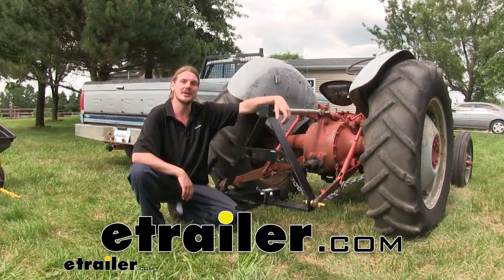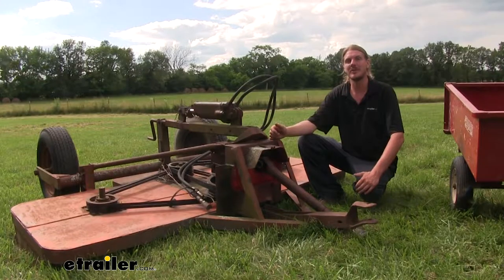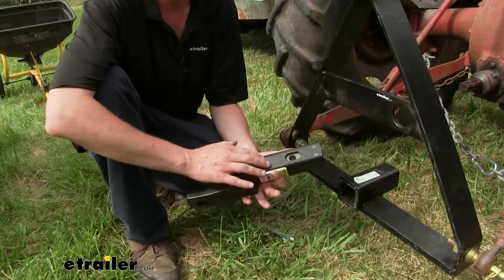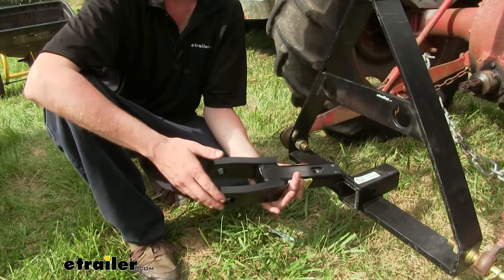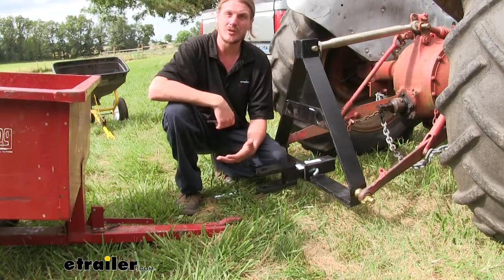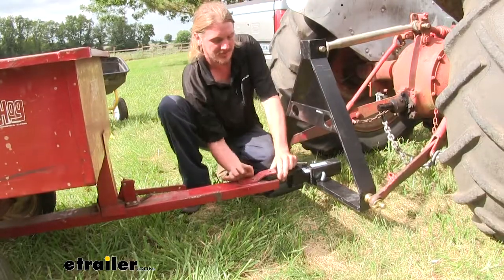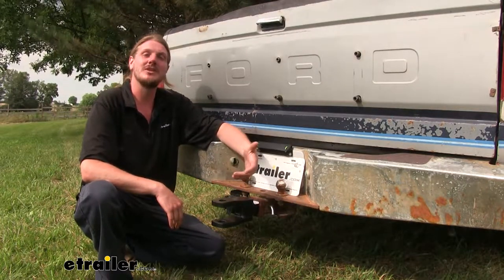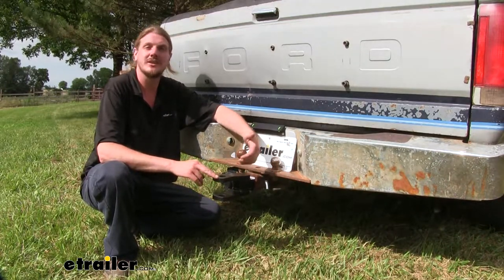etrailer | Convert-A-Ball Cushioned Ball Mount/Clevis/Pintle for 2" Hitches: The Breakdown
Hi there, hard workers. Today we're taking a look at Convert-A-Ball's cushioned clevis and pintle mount for two-inch hitches.This clevis and pintle mount is going to be great for both industrial and agricultural applications. It features two tangs, and each tang has a one-inch diameter hole in it.And now to give you an idea of what I use it for here on my property, I use it to hook up my small seed spreader here as well as my small dump trailer. With its 10,000 pound gross towing capacity and 2,000 pound tongue weight, it's also great for moving larger items. I ran over to my neighbor's earlier today to borrow the sickle mower here. I had the hitch hooked in the back, and it made it real easy for me to just drop a pin down and bring it back over.One of the things that sets this apart from other mounts is the internal polyurethane bushings.

This is going to dampen any movement inside of it, which is going to transfer to your hitch, so there's going to be less vibrations and oscillations at your hitch, which is going to extend the life of those components as well as anything connected to it, like on your vehicle where it's hooked up. This is also going to be true on y our trailer side, so whatever you've got hooked up on the other end, it's going to minimize those oscillations and vibrations as well.You'll also want to keep in mind that a pinning clip to get it attache to your receiver doesn't come included with the mount, but you can pick one of those up here at etrailer.com as well. It uses a standard five-eighths inch hitch pin and clip.In addition to it not coming with the hitch pin and clip to mount to the receiver, it also doesn't come with a pin and clip for any of your accessories to mount to it. You can pick one of those up here at etrialer.com as well. You want to make sure you get one with a one-inch diameter.Now, I use mine here on my property with my smaller equipment here, and this equipment's really light.

A lot of it's less than 100 pounds in most cases. And when using the smaller equipment with it, it does have a smaller hole here so you won't be able to use that larger in. As long as you're using extremely lightweight equipment like we are here, it's okay to use the smaller pin that came with that equipment to get it hooked up.We already showed it on the tractor, but it's also going to be great for your other equipment that has a two-inch receiver. We've got it hooked into our truck now. And recently I had a fellow farmer come over and help me bail the hay in my field, and he brought over his hay bailer using a clevis mount.

He was able to hook it up to his truck, drive it on over. There, we disconnected it, hooked it up to the tractor, and we we're able to complete the whole job.One thing some of our customers don't realize is that the one-inch diameter hole here will accept a one-inch diameter shank on a ball, so you could put a ball in here as well, and then hook up the trailer to it.It's a solid steel construction with a black powder-coated finish, so it's going to be rust resistant, so you can be sure whether you use it on the farm or the job site, it's going to last a long time. And that completes our look at Convert-A-Ball's clevis and pintle mount for two-inch hitches.